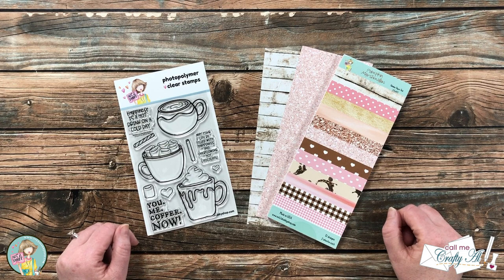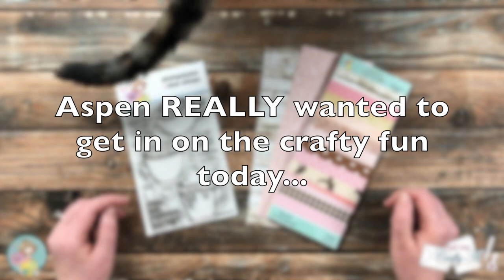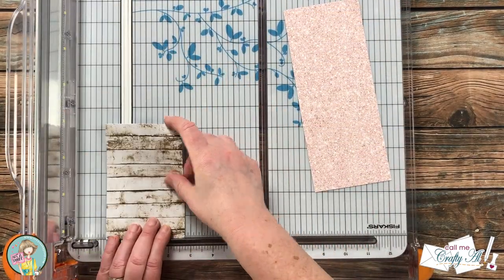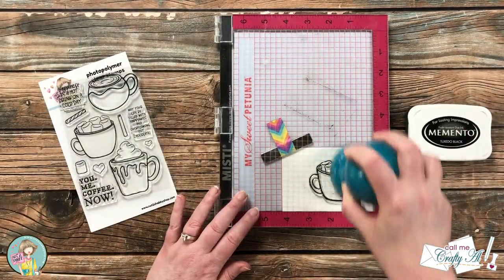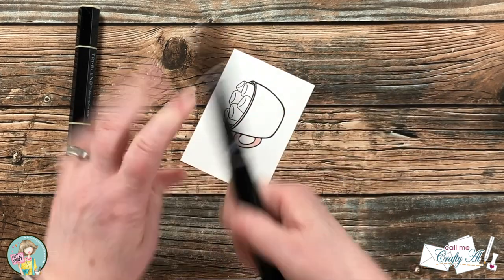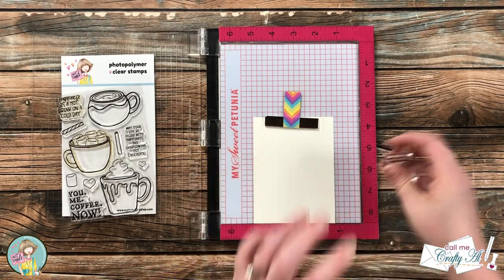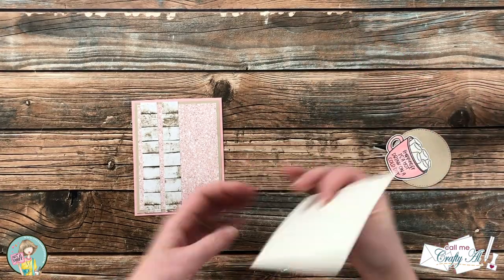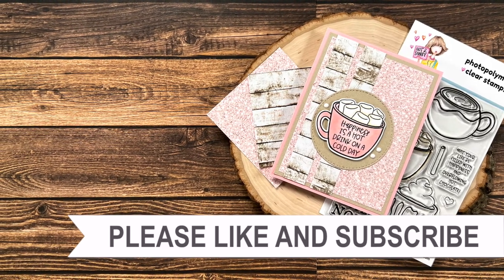Creating a Card for the @Not2ShabbyShop August Mood Board Challenge | Fall Sunshine Box of the Month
Hello crafty friends! Today I am here to show you how I was inspired by the August Not 2 Shabby Mood Board Challenge to create a card with the NEW Fall Sunshine Box of the Month. I hope you will watch and see how it was created and find out how you can enter the challenge and giveaway! :)

Related Products**:
   Not 2 Shabby
      Fall Sunshine - Box of the Month *SOLD OUT*

         I used: Pale Pink Blend & Muted Brown Blend
Neenah Classic Crest - Solar White 80lb
         I used: Innocent Pink & Kraft
We R Memory Keepers - Tab Punch Flag (similar to what I used)
Brother Scan N Cut SDX 125E
3/4” Foam Tape

HaPpY cRaFtInG!
   Alicia
   Call Me {Crafty} Al